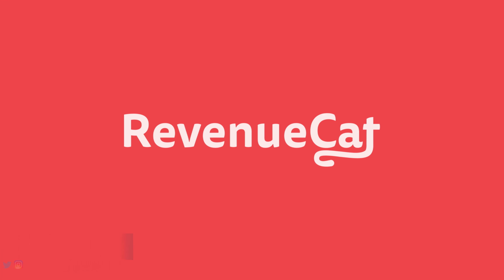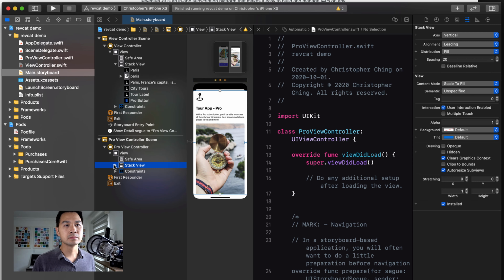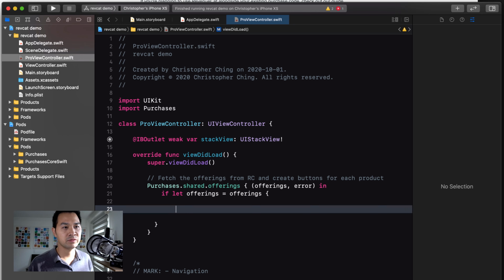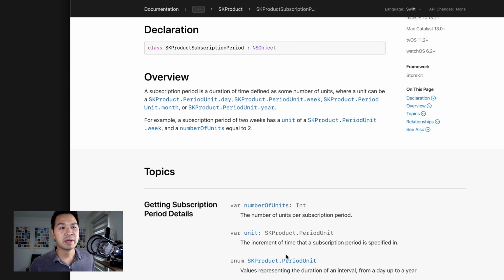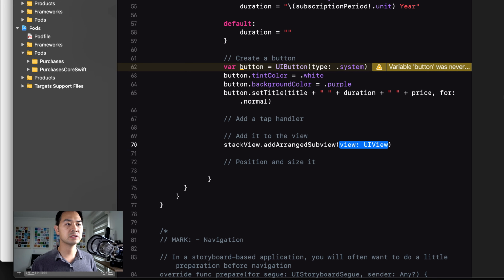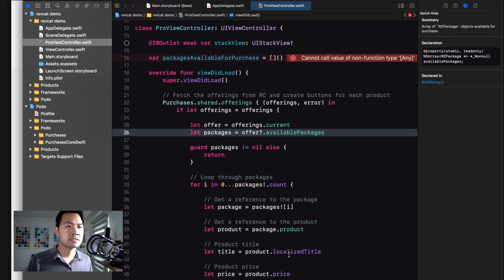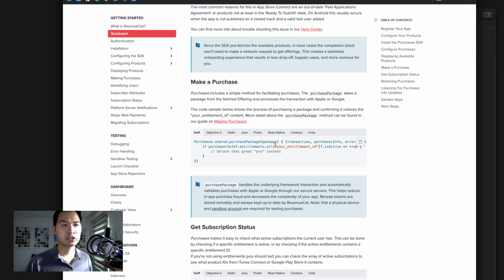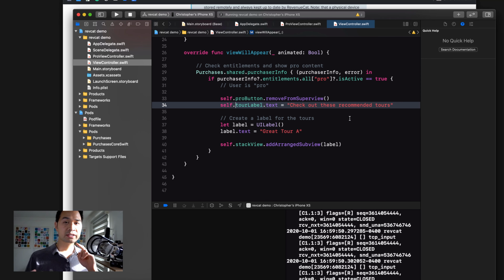Display In-App Purchases from RevenueCat (Lesson 5)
In this lesson, we are going to integrate the RevenueCat SDK to our project with the help of Cocoapods.  In addition to that, we are going to display our In-App Purchases and enabling them.

⏱ Time Stamps ⏱
00:00 What you'll learn
00:29 Outline
00:41 The RevenueCat SDK with Cocoapods
03:03 Adding our IBOutlets
05:10 Displaying the In-App Purchases
24:12 Testing in the iOS Simulator
26:24 Getting In-App Purchase Details
31:23 Recap